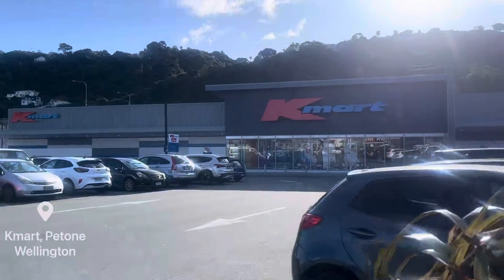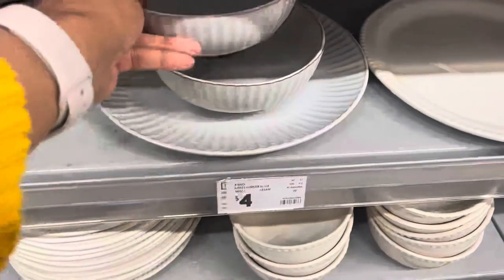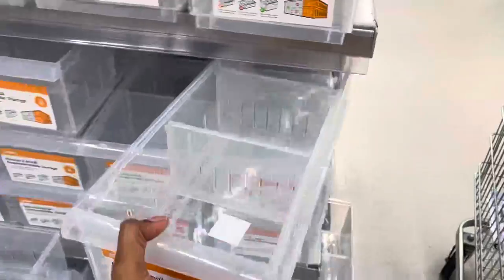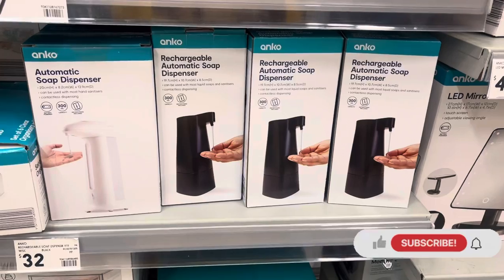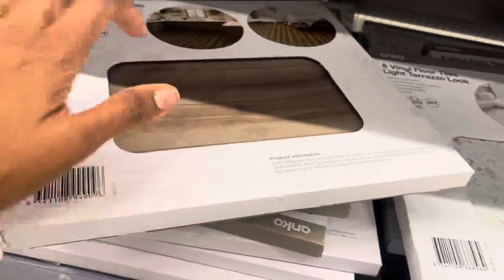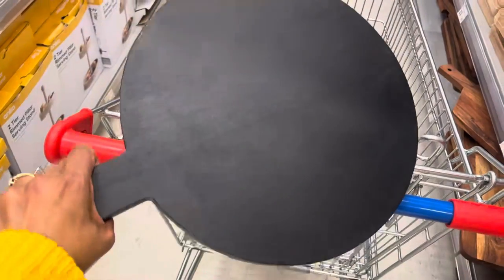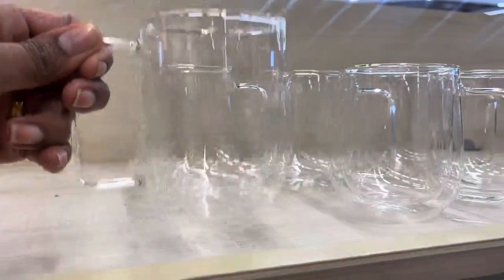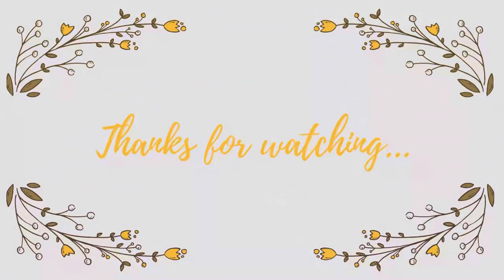KMART NZ - What’s NEW in July 2023. Come shop with me!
Thanks for stopping by my channel and hanging out with me for another video!

Hope you enjoy this Kmart video as I check out some new and cool products and shop for a few things as well!